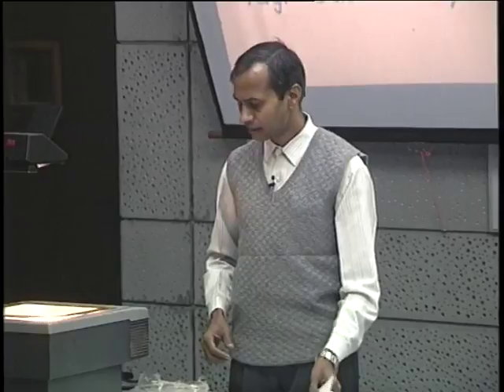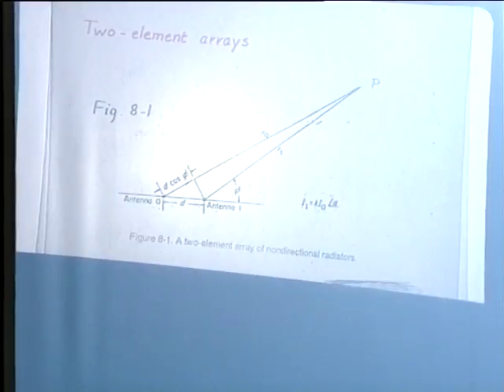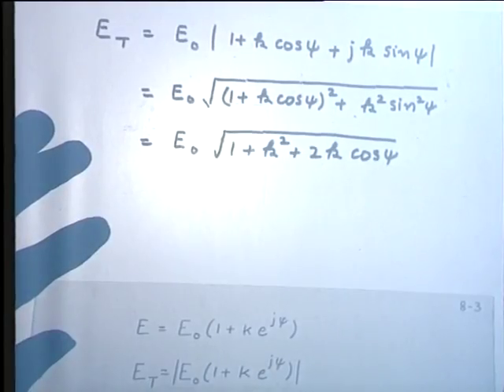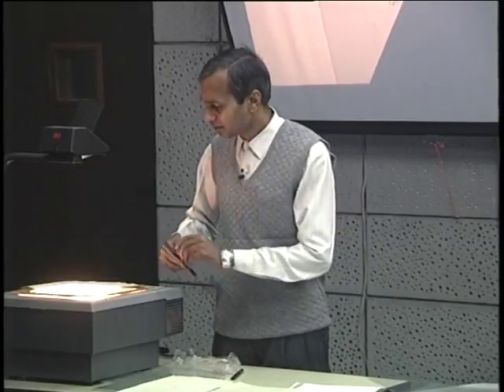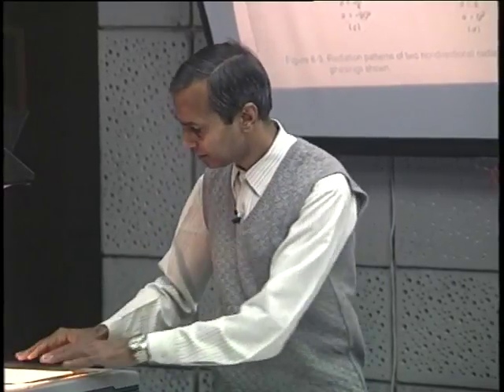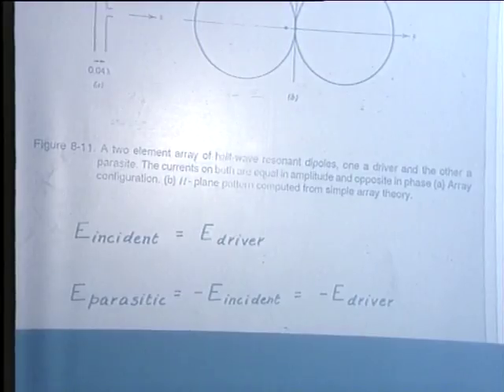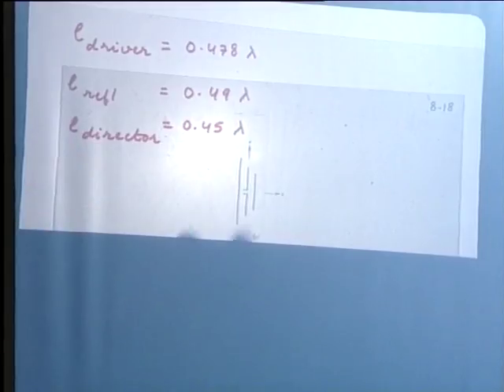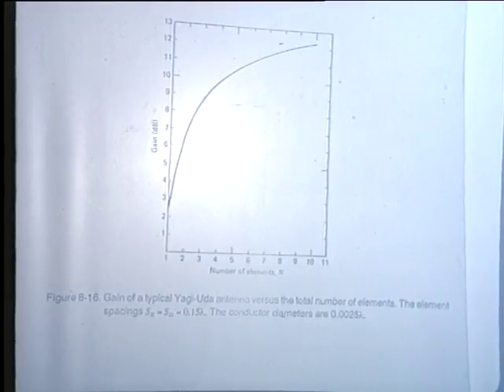Radiation(contd.)2-Element Arrays,Yagi-Uda Array